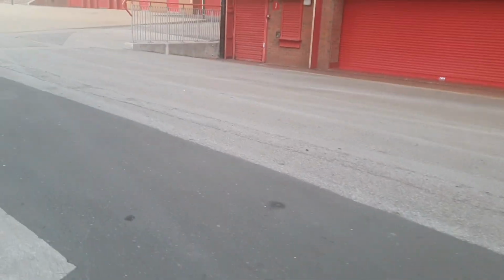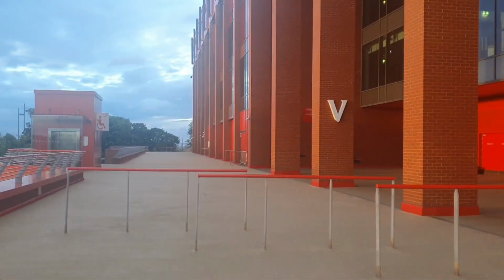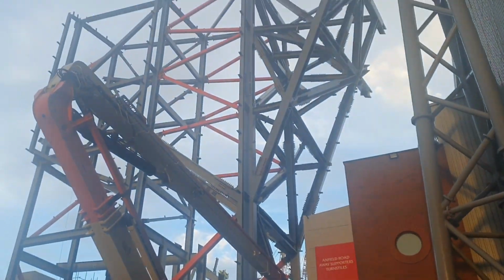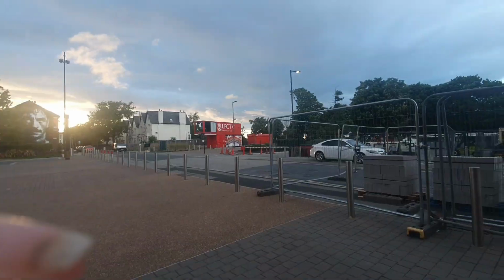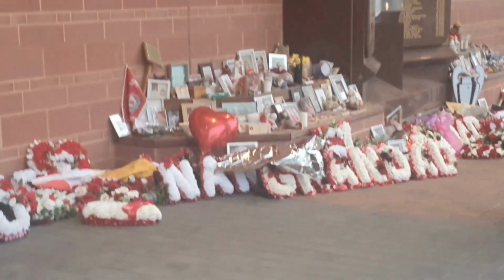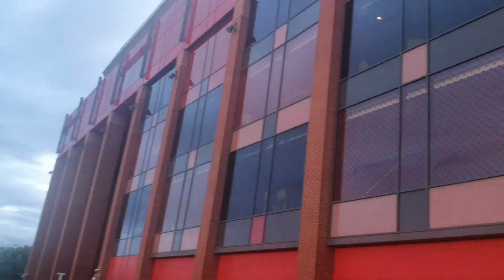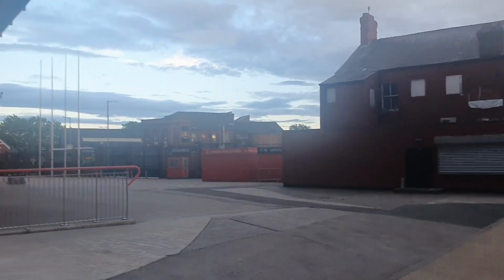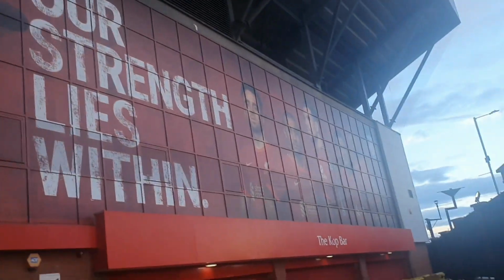welcome to Liverpool fc take walk with me around Annfield